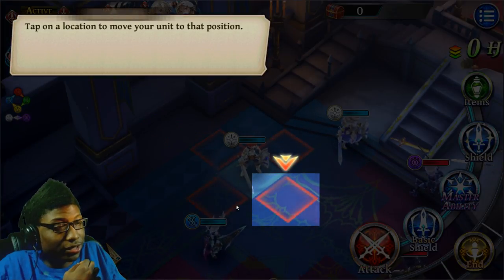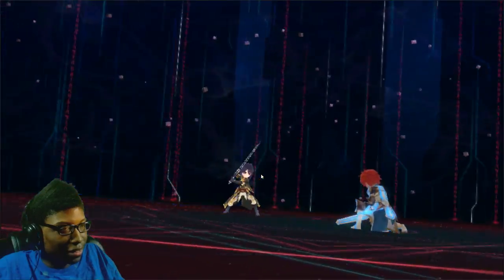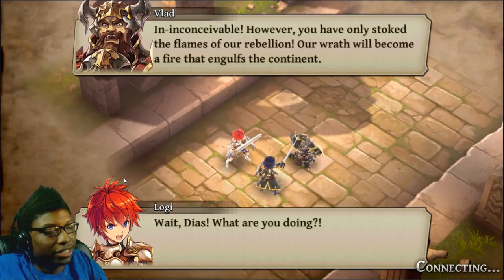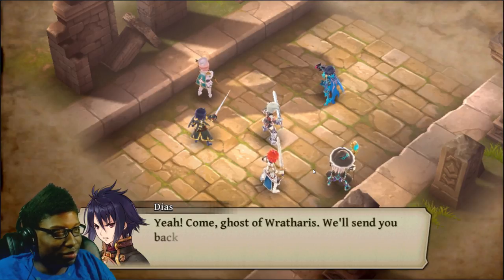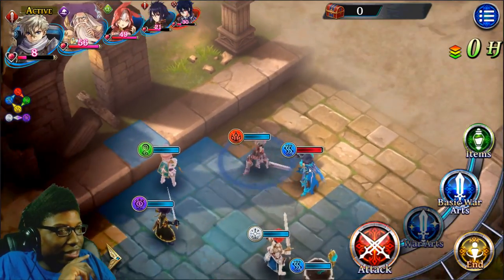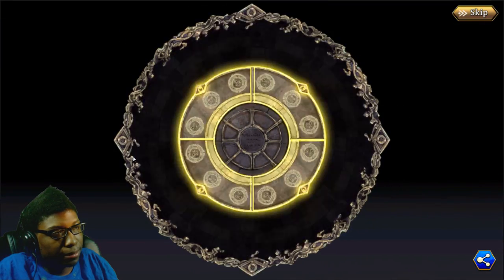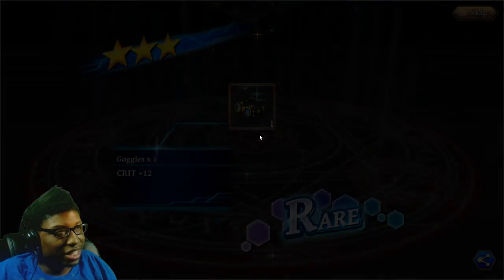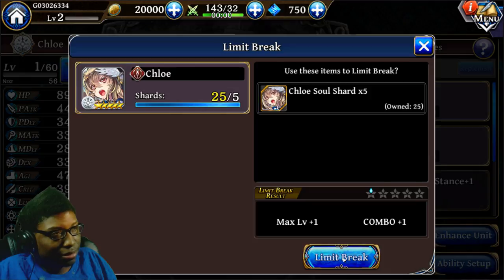The Alchemist Code Gameplay | An Amazing Advance Tactic Like RPG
[Main Rules]
1.No Racism
2.No Harassment of other players
3.No Having Multiple Accounts In The Guild - This is to help other players who want into the guild. Refusing to remove them will cause you to be kicked. So plz join with only one account.

[Guild Loot Rules] (Subject To Change)